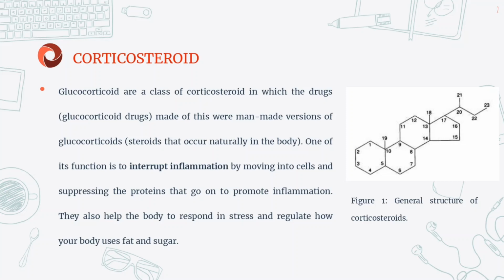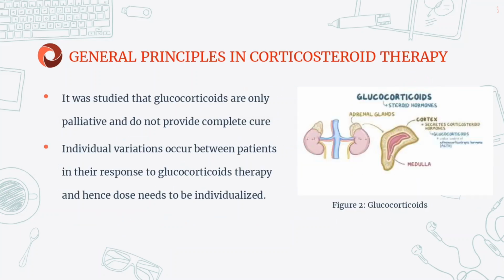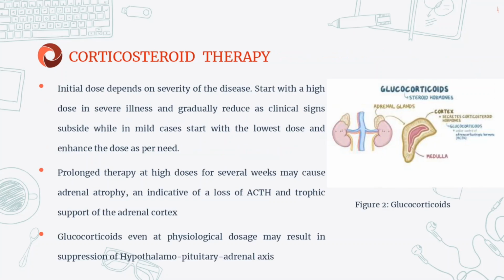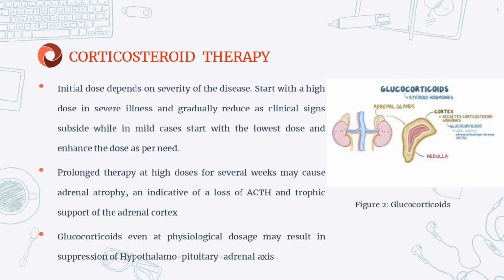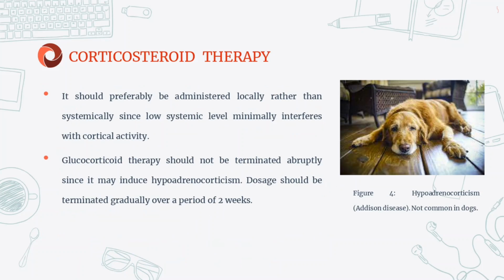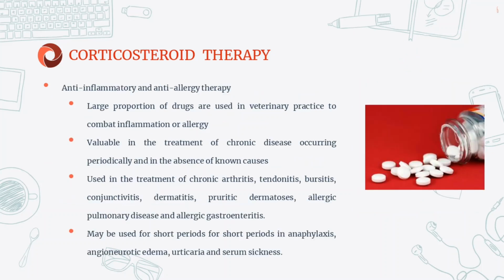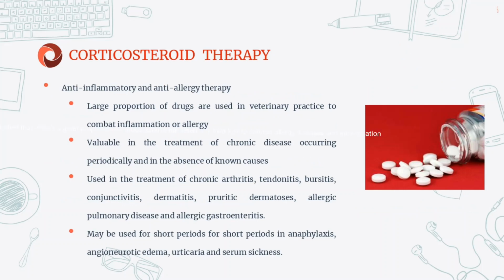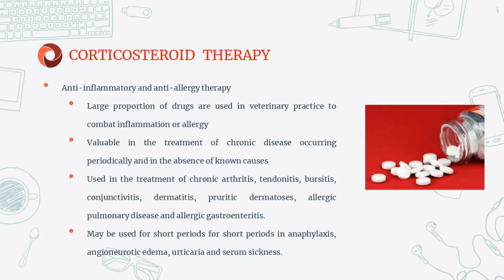VET PHARMA 2 | Principles of Corticosteroid Therapy I | Module 23.8 (Student Output)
In this video, the group of Mr. Kyle Jomel Pomperada, 3-DVM students, talk briefly about the principles of using corticosteroid therapy as well as some background of glucocorticoids.